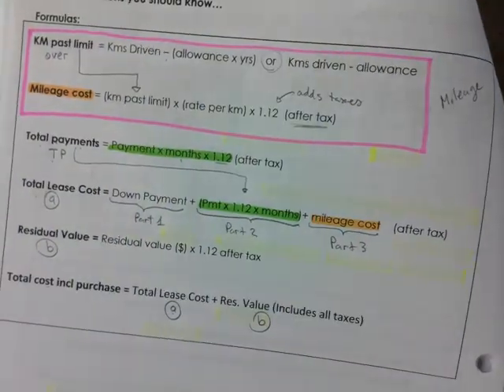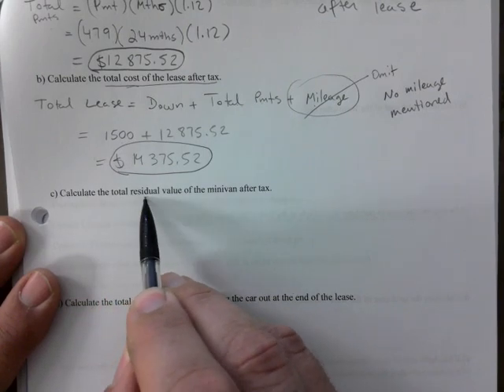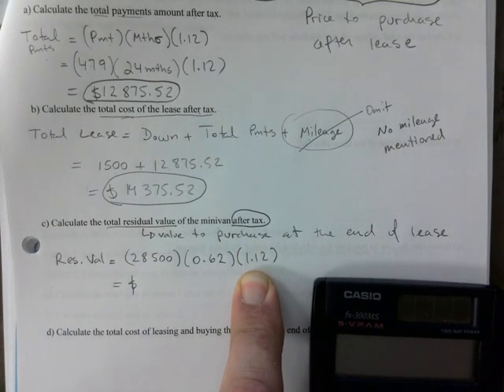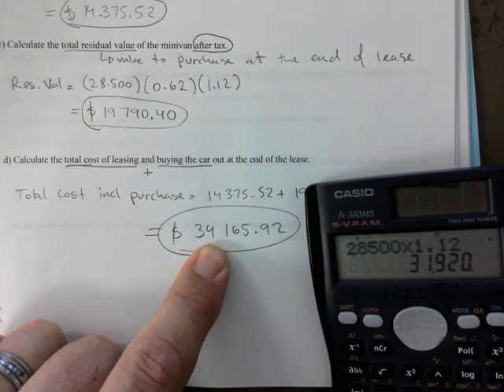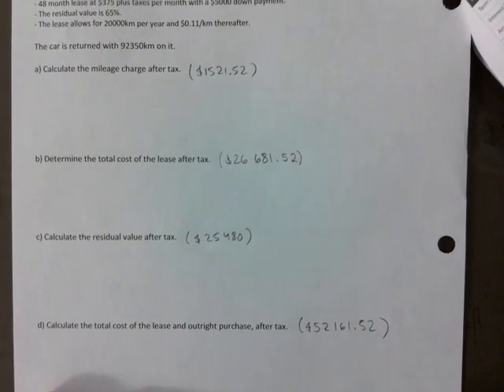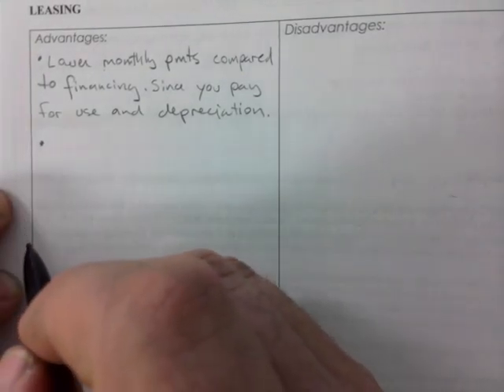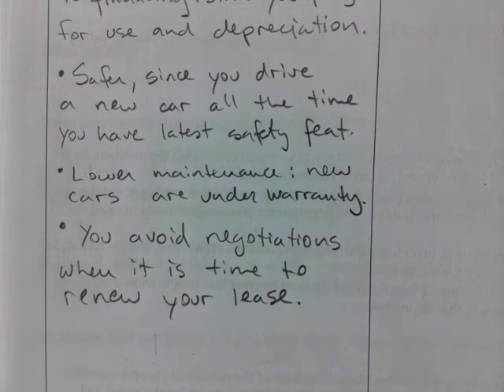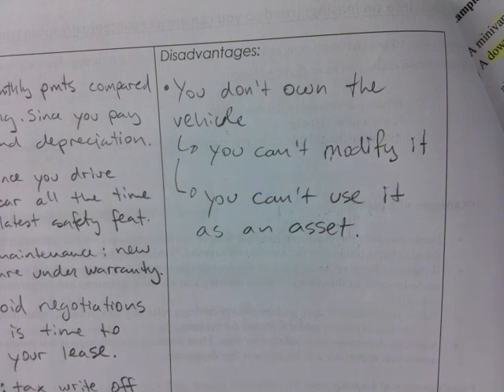ESMR4S -01 VF LEASING 2 + FUEL ECONOMY